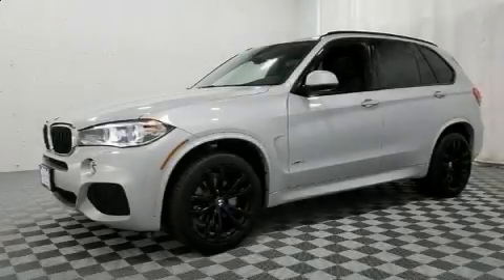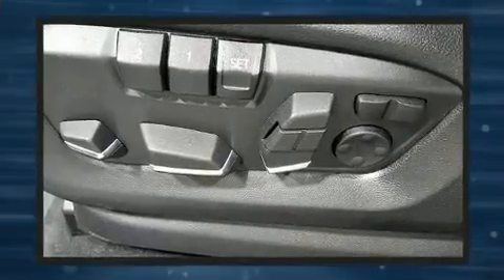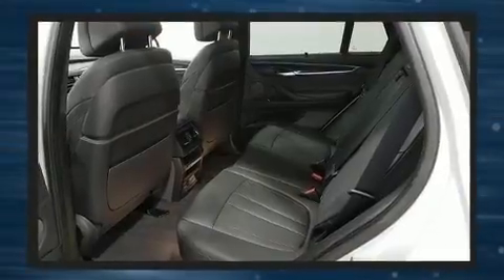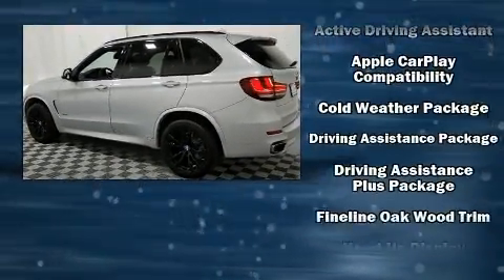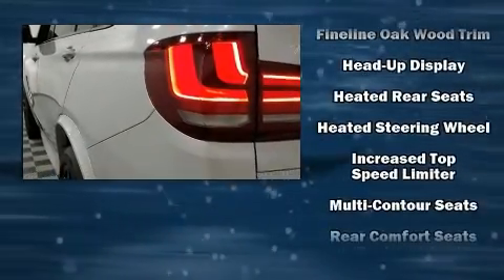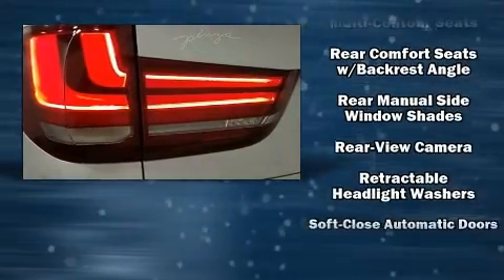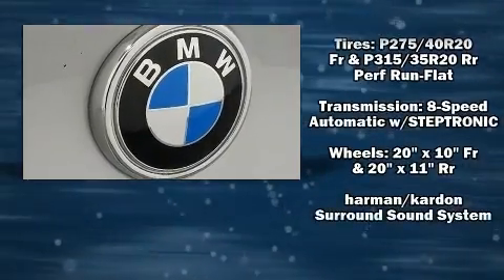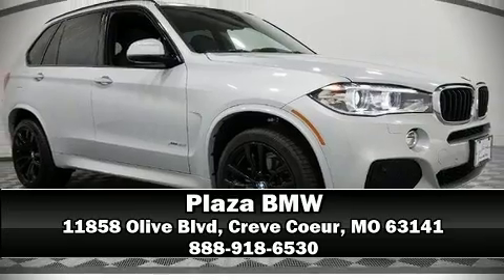2017 BMW X5 xDrive35i in Creve Coeur, MO 63141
Plaza BMW
11858 Olive Blvd

Take command of the road in the 2017 BMW X5 Smooth gearshifts are achieved thanks to the 3 liter 6 cylinder engine, and all wheel drive keeps this model firmly attached to the road surface. Well tuned suspension and stability control deliver a spirited, yet composed, ride and drive A turbocharger is also included as an economical means of increasing performance. Top features include rain sensing wipers, a tachometer, adjustable headrests in all seating positions, a blind spot monitoring system, heated front and rear seats, lane departure warning, a roof rack, and more. The unique heads-up display projects vehicle information onto the windshield, including speed, gear selection and engine speed. Drivers benefit by not having to take their eyes off the road. With high intensity discharge headlights illuminating your path, you'll always appreciate maximum visibility. You and your passengers will enjoy the stereo system, which includes a CD player with MP3 capability, steering wheel mounted audio controls, A 20 gigabyte hard drive, and 16 speakers, providing excellent sound throughout the cabin. Side curtain airbags deploy in extreme circumstances, shielding you and your passengers from collision forces. This vehicle has achieved Certified Pre-Owned status, by passing BMW's rigorous certification process. We pride ourselves in consistently exceeding our customer's expectations. Please don't hesitate to give us a call.